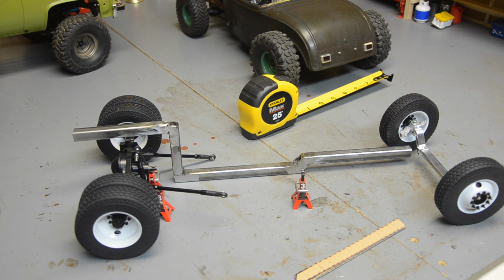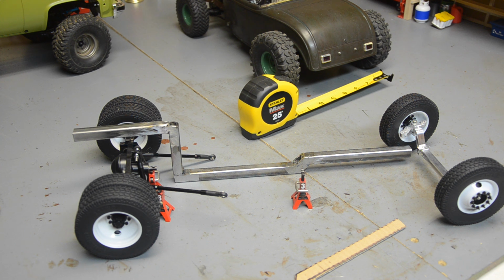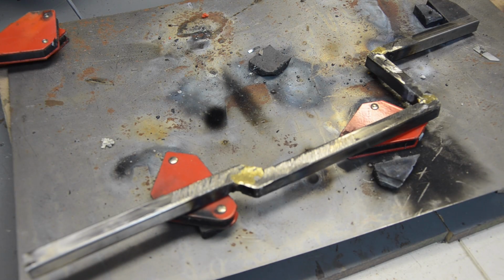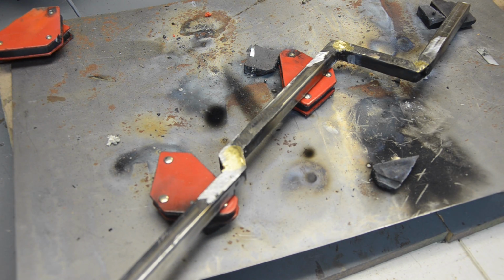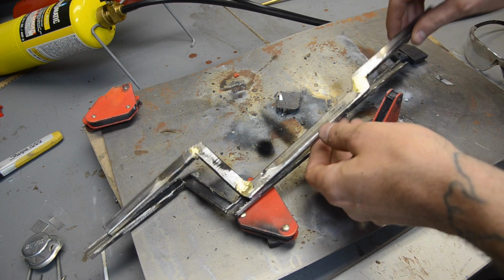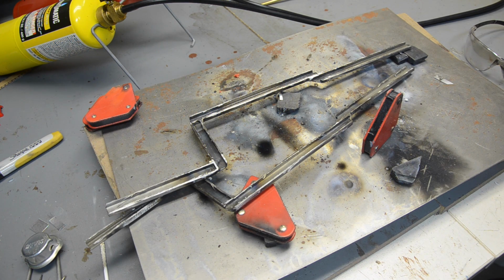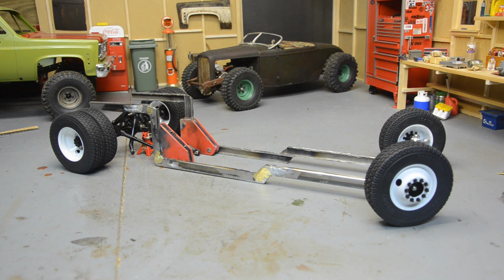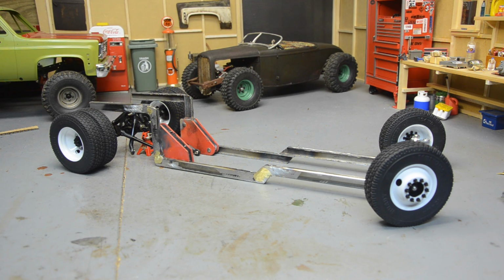RC Rat Rod Build, 'Ole #2, Part 2, Chassis Fabrication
I will be adding items to my store all the time and all proceeds go right back into the channel! Part 2 I build the chassis rails for the newest rat rod build.  A lot of fabrication.